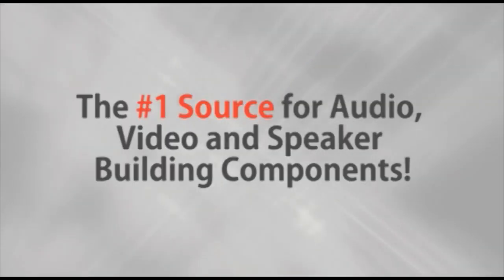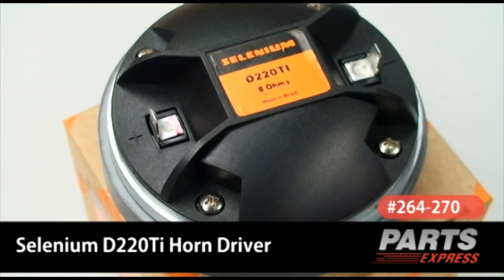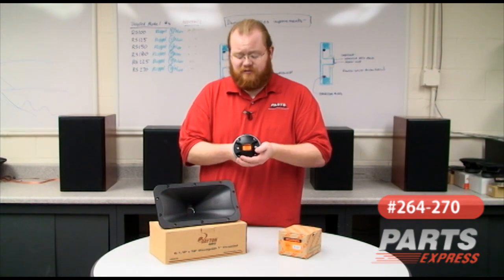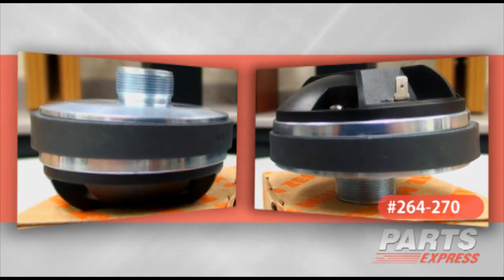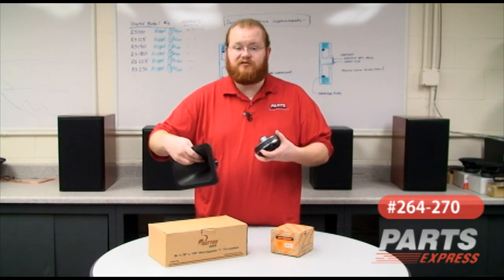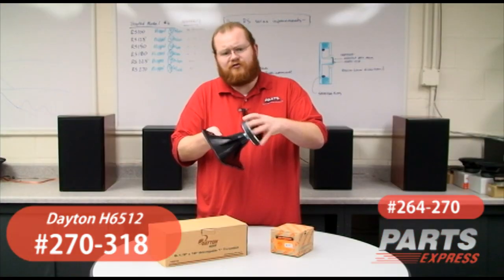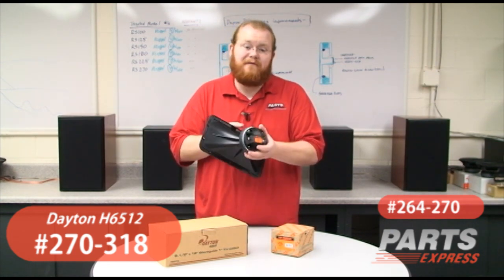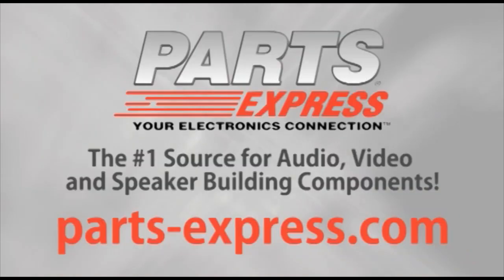Selenium D220Ti-8 1" Titanium Horn Driver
Joe explains how Selenium's D220Ti-8 is a high quality compression driver offering excellent efficiency and low distortion. It is perfect for horn loaded loudspeaker applications, DIY projects, and pro sound reinforcement.